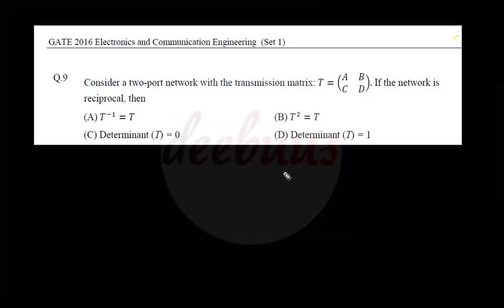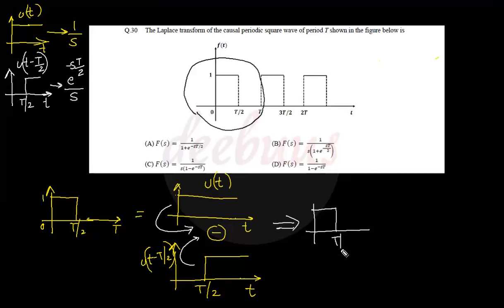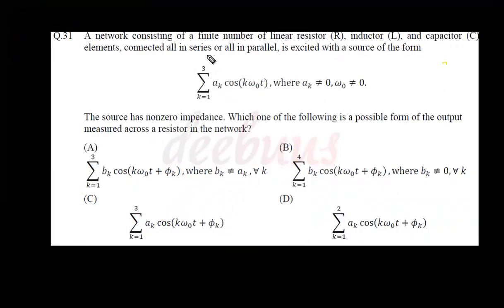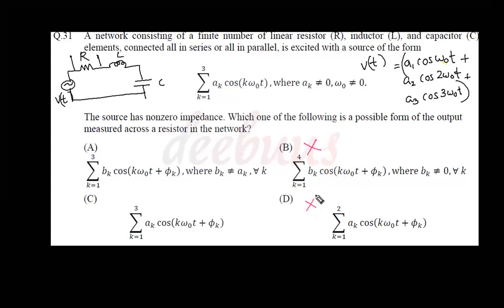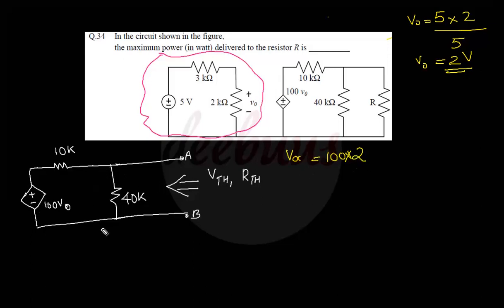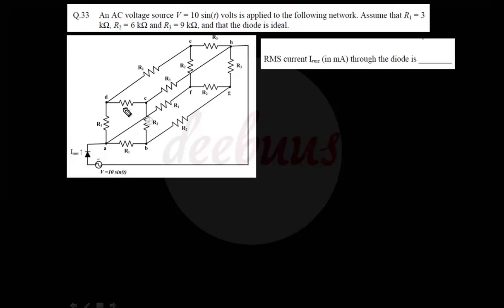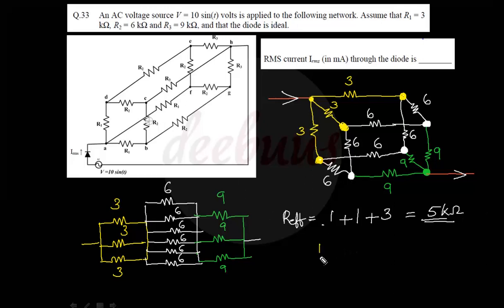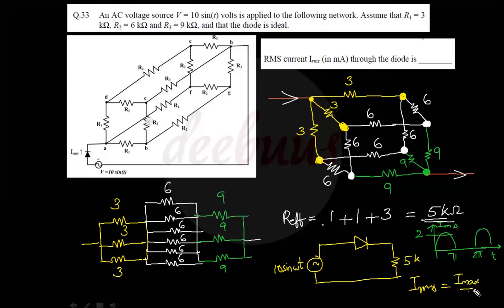GATE 2016 SET 1 ECE Network Theory- GATE ECE solutions- GATE ECE answer key- GATE ECE lectures- GATE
GATE Electronics and communication Previous question papers solved
One stop destination  for ktu study materials  and updates